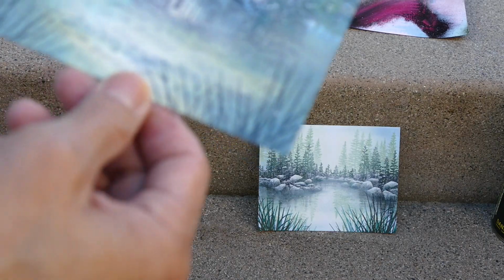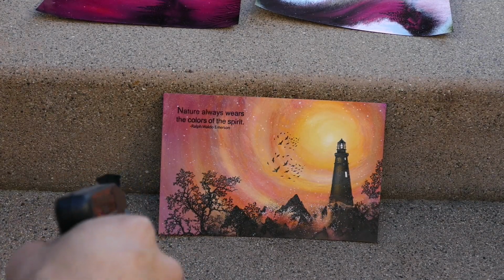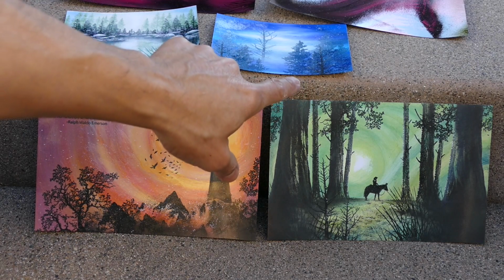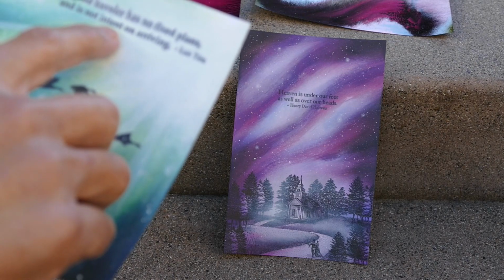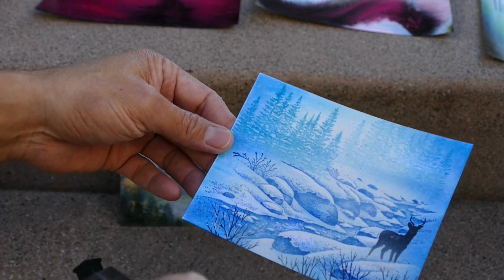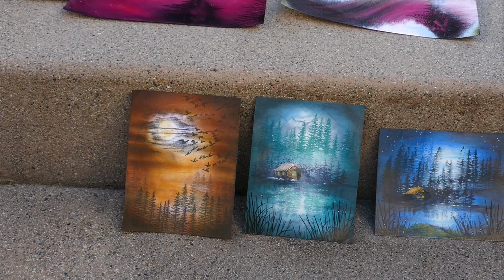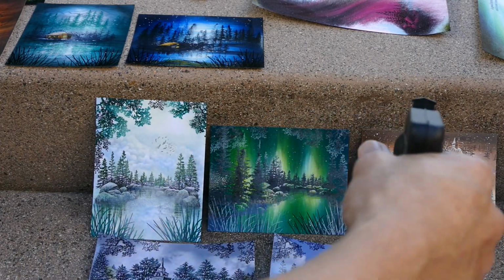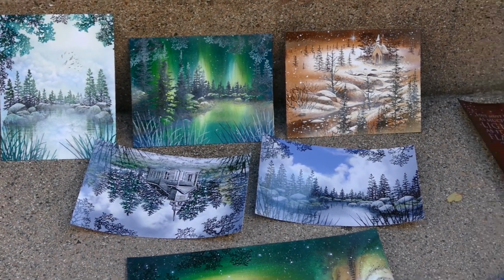Stampscapes 101: Video 465. More Scene Sealing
It was time to spray seal some more scenes as I had amassed quite a few.  Here I test the sealant on matte, glossy, and photo paper surfaces as well as dye, hybrid, and pigment inks.  I use the glossy Krylon UV-Resistant clear and I would have used my matte Blair Spray Fix but the can nozzle was clogged.  I hope the video picked up just how much saturation, intensity, depth, and value can be enhanced with the use of the spray in addition to just simply protecting the pieces overall.